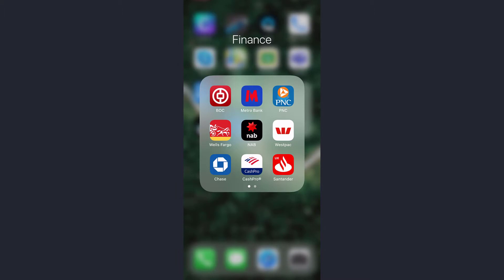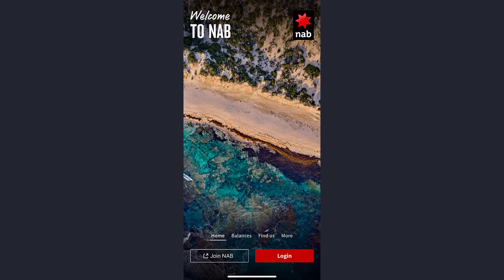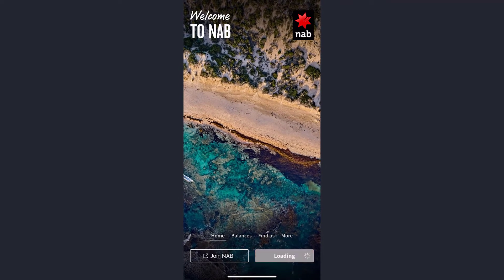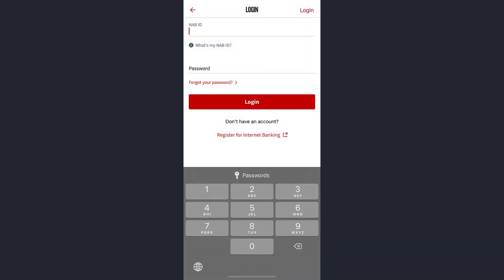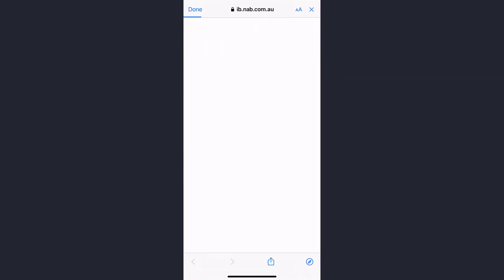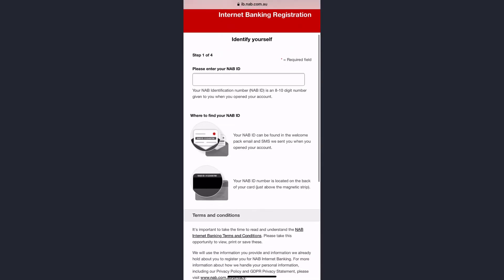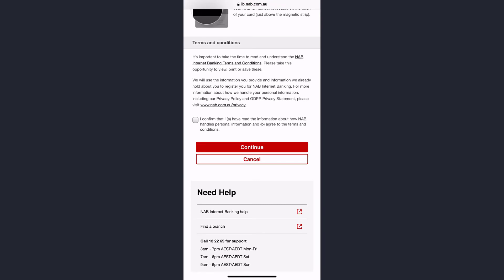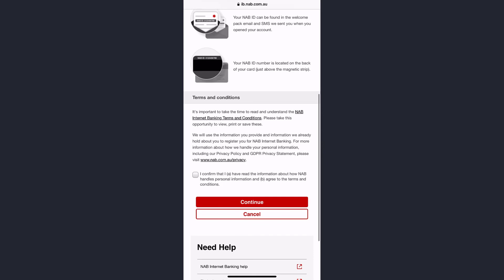Register NAB Online Banking | Open National Australia Bank Online Banking Account 2021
In this tutorial video I will quickly guide you through step by step process on how to register to NAB online banking account from the mobile app.

The Channel doesn't own any logos or websites on the tutorial videos.